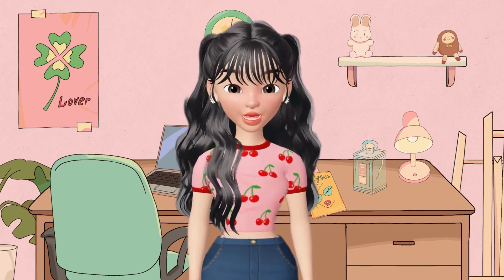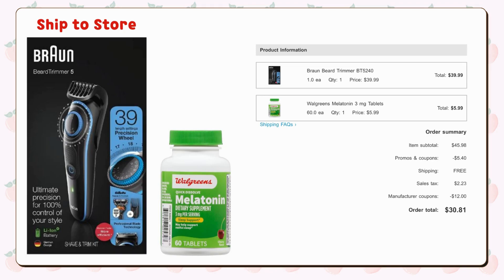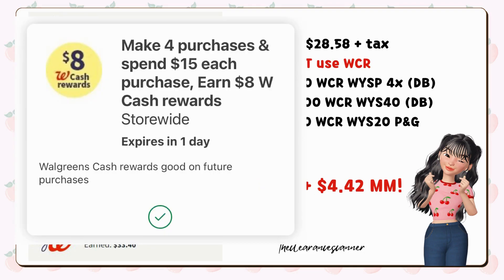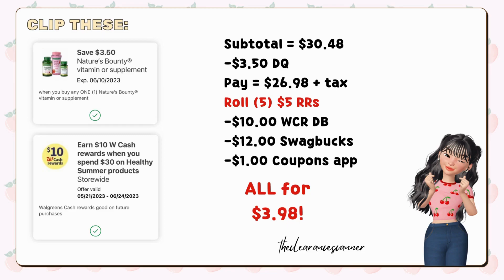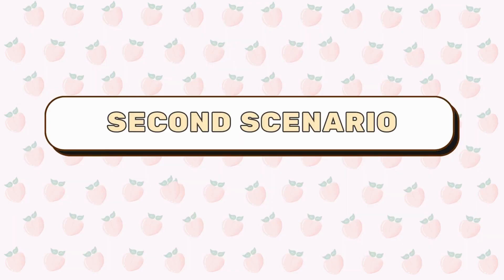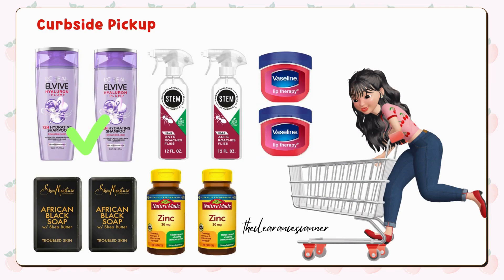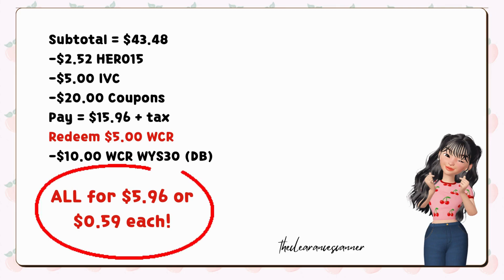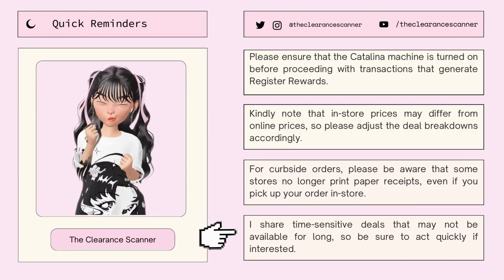💁🏻‍♀️ WHAT TO GET This Week 05/28-06/03 at WALGREENS | Digital Coupons Only! 😊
𝐓𝐡𝐢𝐬 𝐢𝐬 𝐧𝐨𝐭 𝐟𝐨𝐫 𝐞𝐯𝐞𝐫𝐲𝐨𝐧𝐞 𝐛𝐮𝐭 𝐢𝐟 𝐲𝐨𝐮 𝐰𝐚𝐧𝐭 𝐭𝐨 𝐥𝐞𝐚𝐫𝐧 𝐡𝐨𝐰 𝐭𝐨 𝐬𝐚𝐯𝐞 𝐦𝐨𝐧𝐞𝐲 𝐚𝐧𝐝 𝐭𝐫𝐲 𝐦𝐨𝐫𝐞 𝐩𝐫𝐨𝐝𝐮𝐜𝐭𝐬 𝐟𝐨𝐫 𝐟𝐫𝐞𝐞/𝐜𝐡𝐞𝐚𝐩 𝐭𝐡𝐞𝐧 𝐭𝐡𝐢𝐬 𝐯𝐢𝐝𝐞𝐨 𝐢𝐬 𝐟𝐨𝐫 𝐲𝐨𝐮!